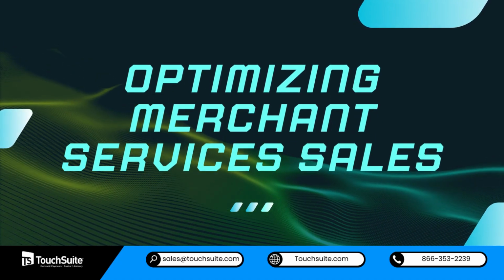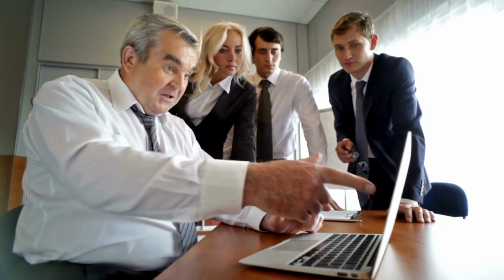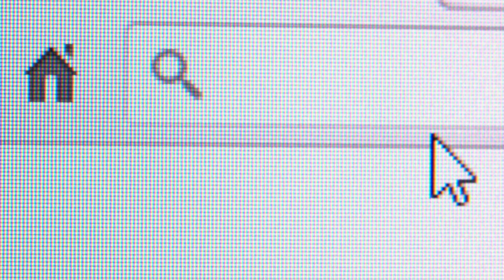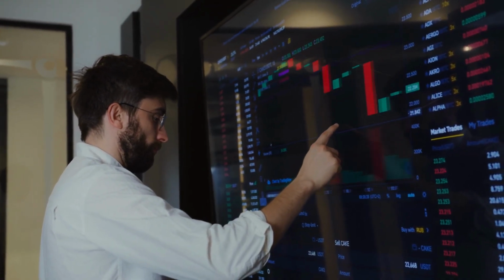Payment Gateway for Website: A Step-by-Step Guide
In this video, we delve into the intricacies of setting up a Payment Gateway for your website, offering a comprehensive step-by-step guide to simplify the process. Learn how to seamlessly integrate a secure Payment Gateway and boost your online transactions. Discover essential tips and tricks, from selecting the right payment provider to optimizing user experience. Master the art of online payments and enhance your website's functionality effortlessly. Watch now for expert insights and actionable strategies to enhance your digital payment system!

📣 Unravel the Future of High-Risk Payment Solutions with TouchSuite®! 🎯💼📈

🔍 Seeking advanced payment processing for high-risk businesses? Dive into the vast range of services we offer in this video: from high-risk payment processing, merchant accounts, and e-commerce gateway solutions, to specialized services for credit repair and CBD industries.

🌐✉️📞 With a legacy of excellence and serving thousands of global businesses, TouchSuite® is your trusted high-risk payment solutions provider.

▶ Learn about -
0:24 Understanding Payment Gateway
0:39 Choosing the Right Payment Gateway
0:54 Setting up a Merchant Account
1:10 Integrating the Payment Gateway with your Website
1:28 Testing and Security Measures
1:47 High-risk Merchant Accounts
- and maximize your business potential with us.

💹 Stay ahead with cutting-edge e-commerce and CBD payment processing solutions. Watch now and upscale your payment methods!

Empower your business with TouchSuite®. Seize the opportunity to maximize growth and efficiency. 💪🚀

📢 Share your experiences or queries about our high-risk payment solutions in the comments. We cherish your feedback! 💬✨

🚀 Experience seamless credit and debit card payment processing, online gateways, and more with TouchSuite®.

🌐 Explore more Turbocharge your payment methods and watch your business soar!